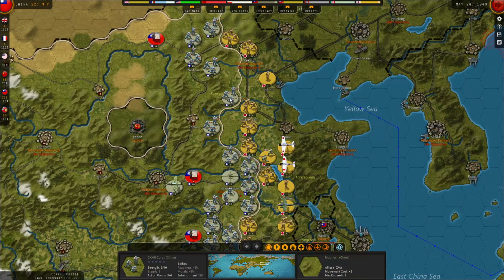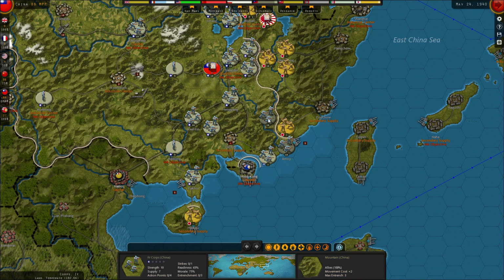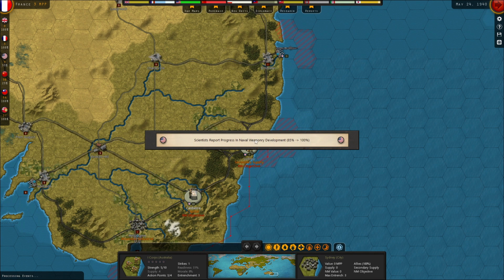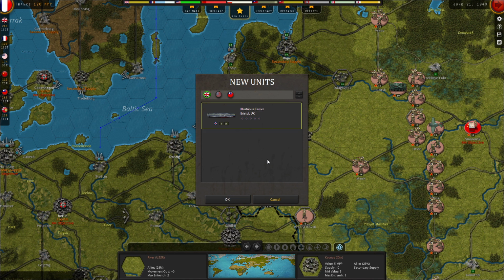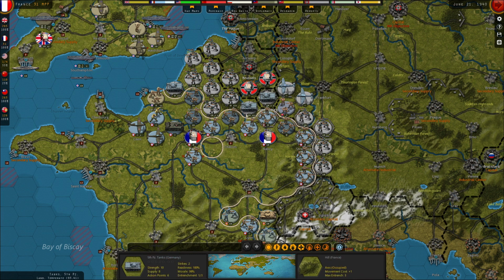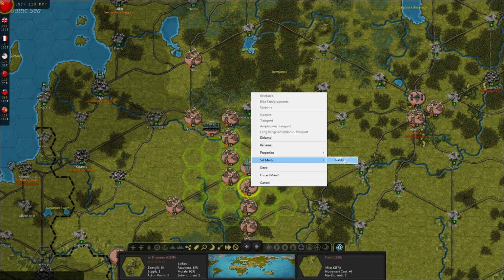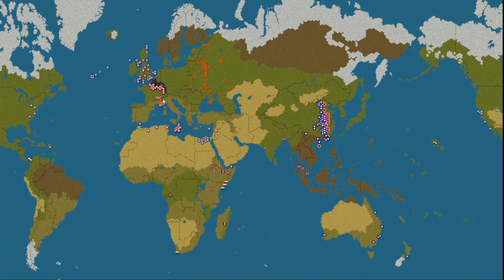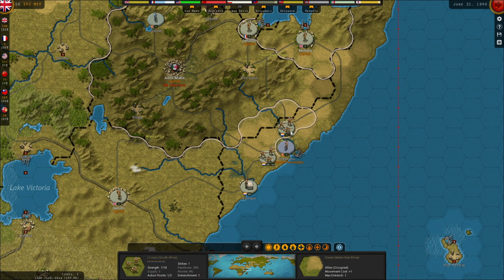ResPlays Strategic Command WW2 World at War - Allies - Episode 13